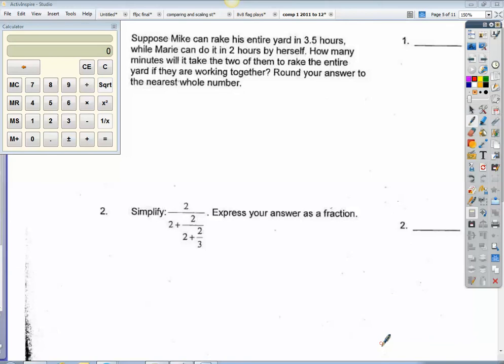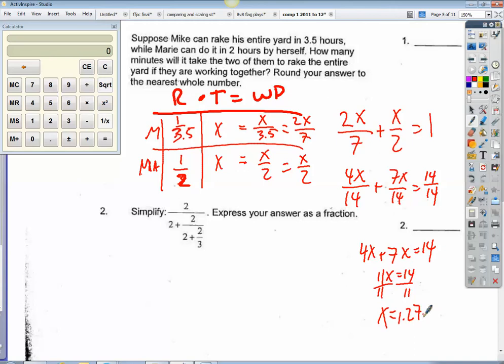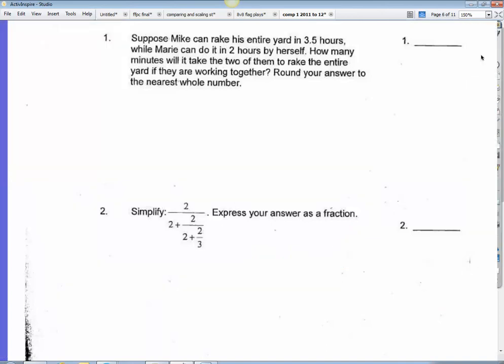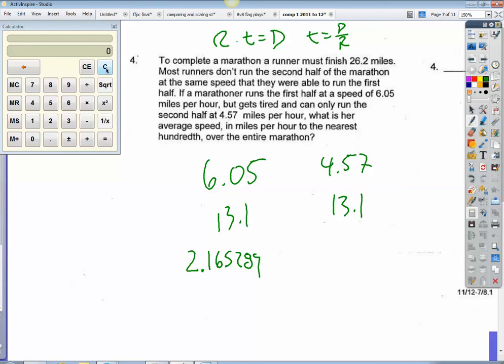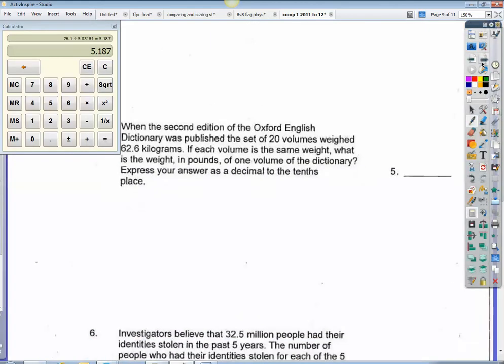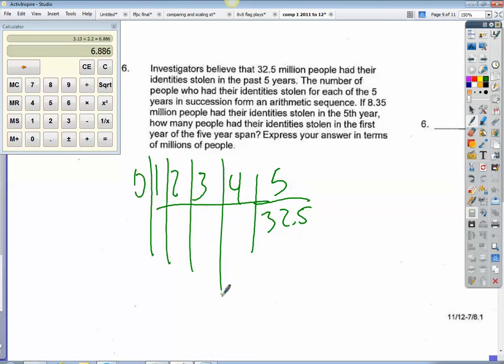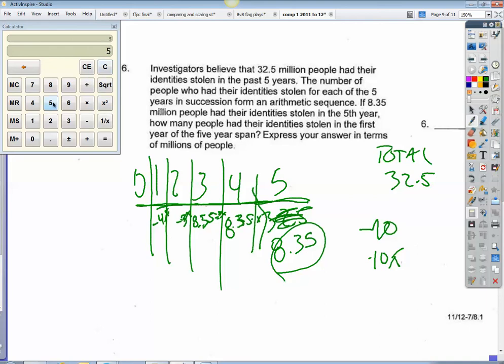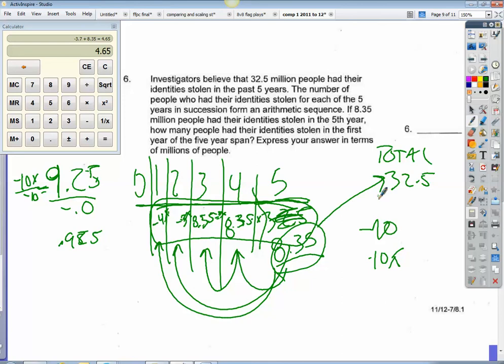mathletics comp 1 2011 to 2012 ind round